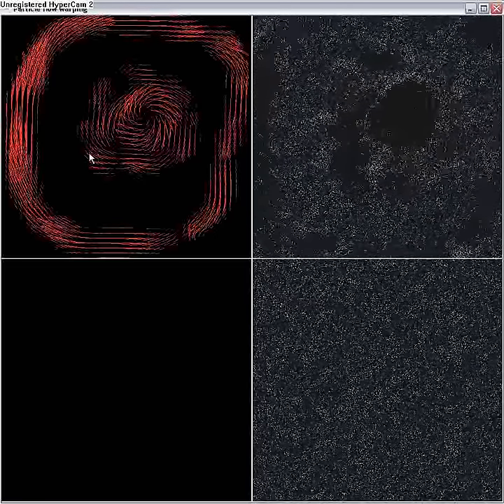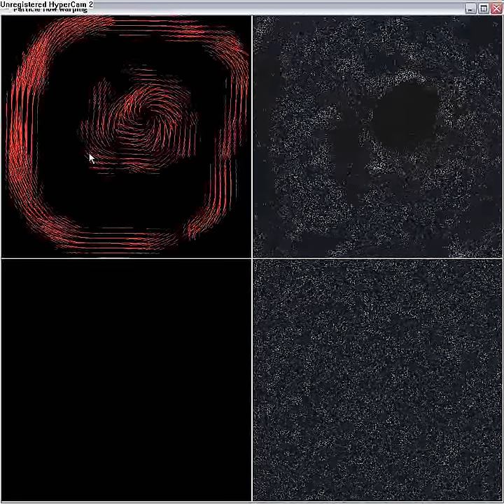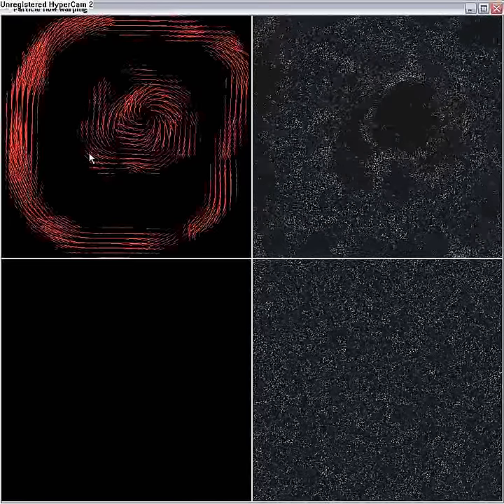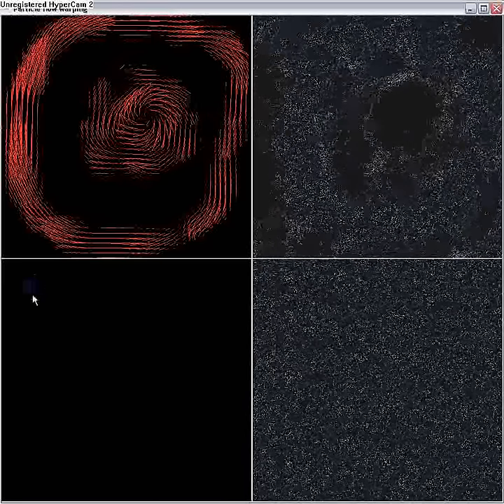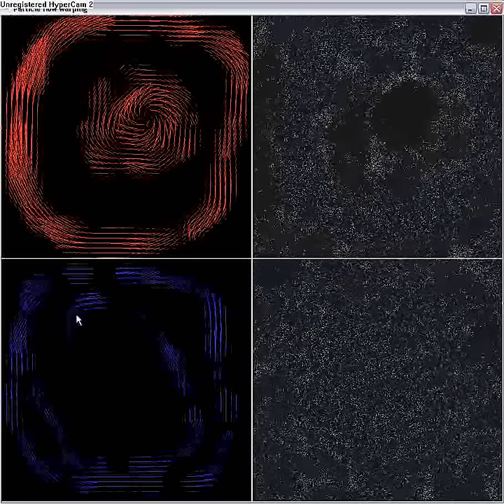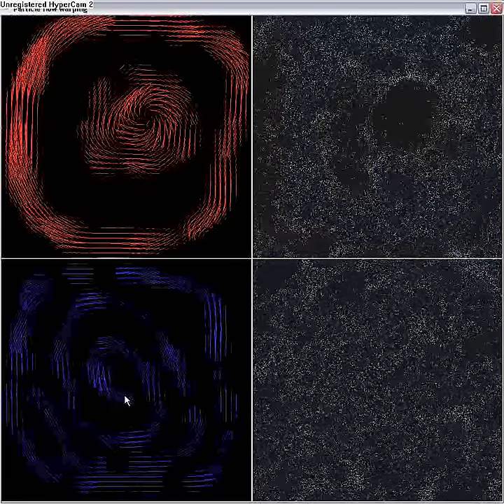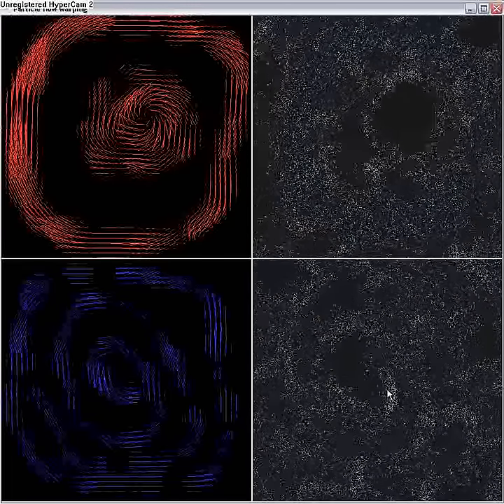Particle flow warping - tutorial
This tutorial explains the basic functions of the particle flow warping software